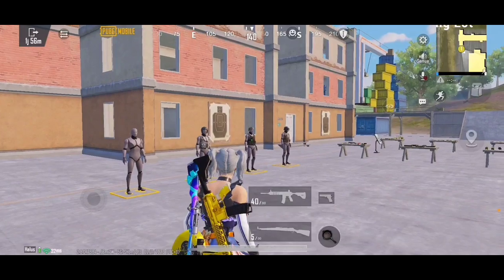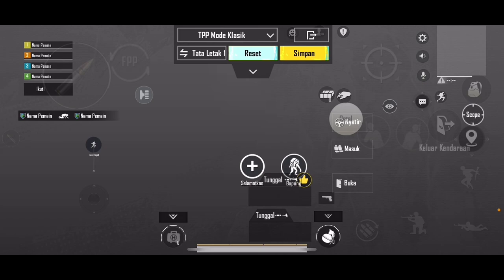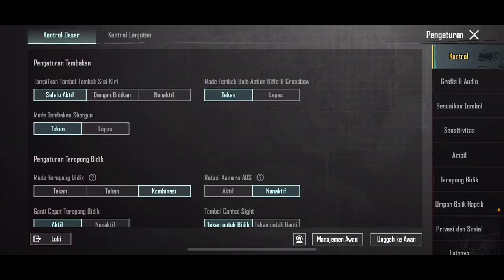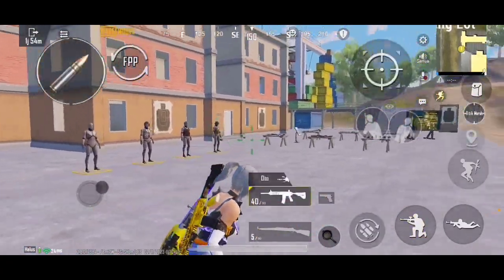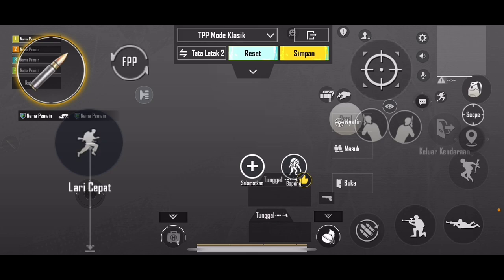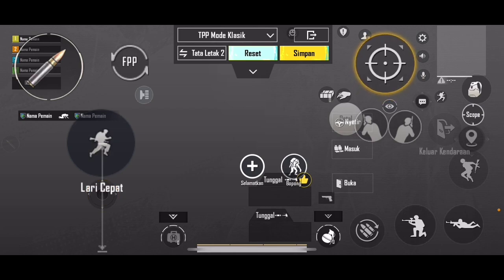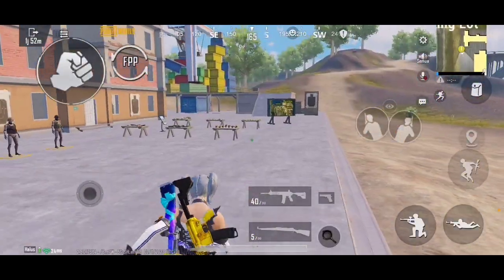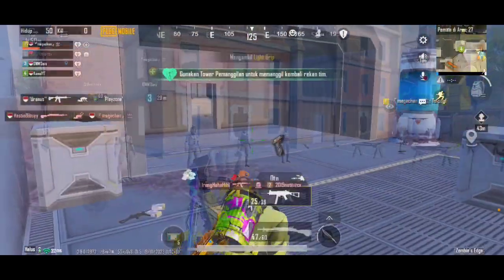SETTINGAN KONTROL LAYOUT 4 JARI TERBAIK UNTUK PEMULA PUBG MOBILE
DISARANKAN AGAR MENONTON MEMAKAI HEADSET/EARPHONE.

Thanks you banget buat kalian ♥️ yang udah singgah di channel ini semoga channel
bermanfaat untuk kalian semua,Amiin...

Buat teman² yang ada rejeki lebih boleh donasi link dibawah ya,semoga dilancarkan rejeki nya dan semoga sehat selalu,amin...

Business Endorsment : @mustafakamal46(dm me Instagram)

LAGI NONTON yok LIKE
HABIS NONTON yok SHARE.

FAQ !!
Q : Pake HP apa ?
A : IOS : iPhone XR
     Android : Realme 5 Pro

Q : Pake Gyro apa ngga ?
A : Pake Alwasy ON

Q : Asal orang mana ?
A : Aceh

Q : Instagramnya apa
A : mustafakamal46